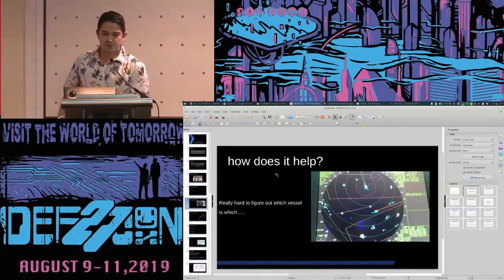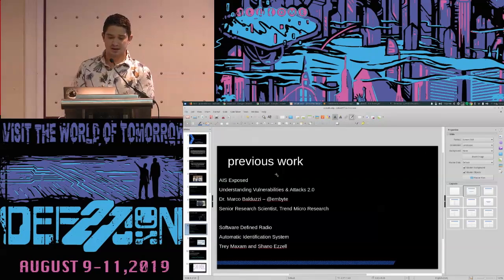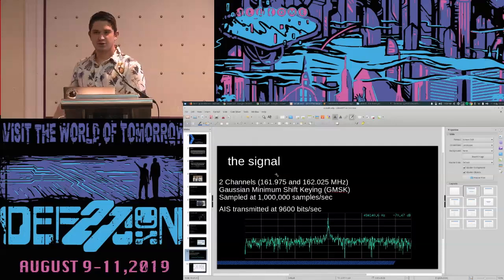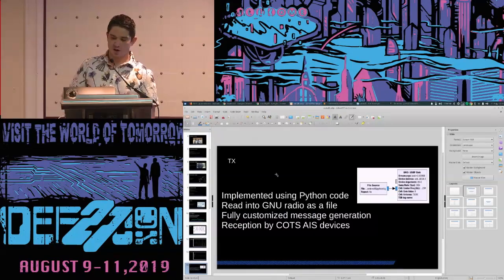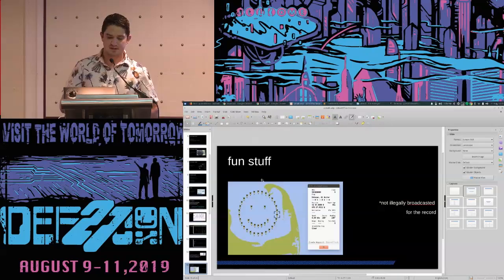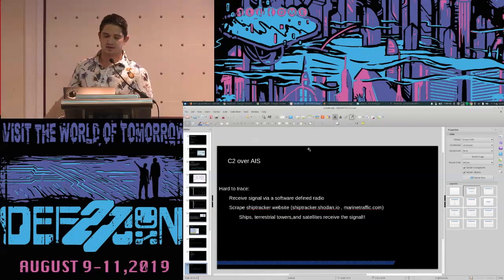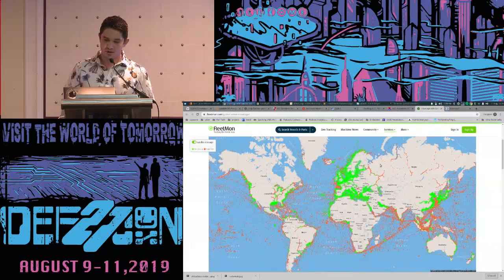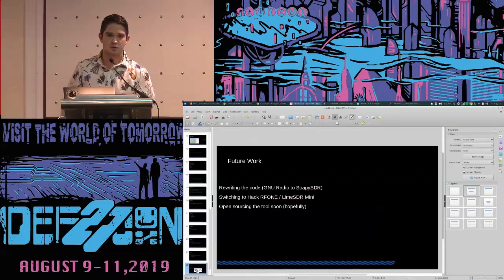Julian Blanco - C2 over Maritime AIS and commercial aggregation - DEF CON 27 Hack the Sea Village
Presentations from the DEF CON 27 Hack the Sea Village